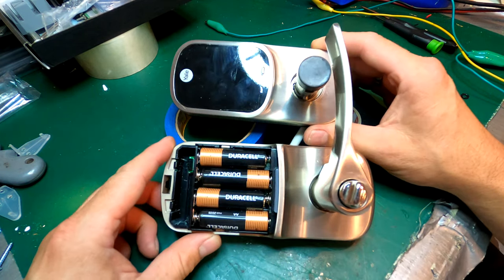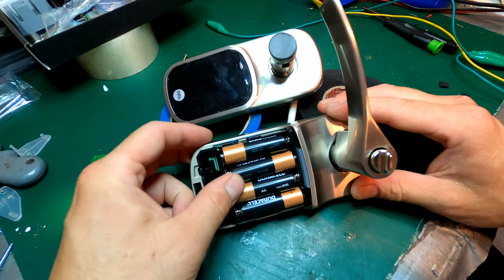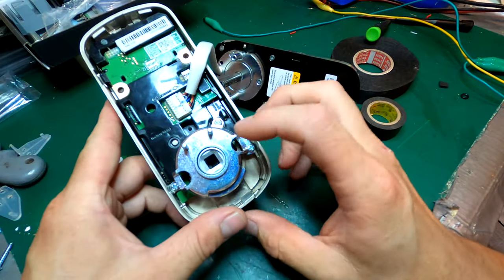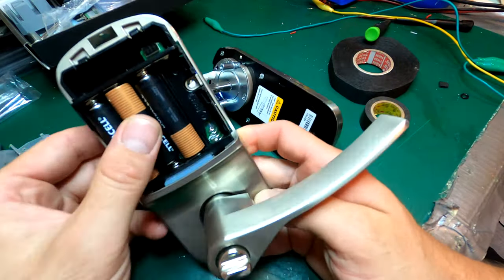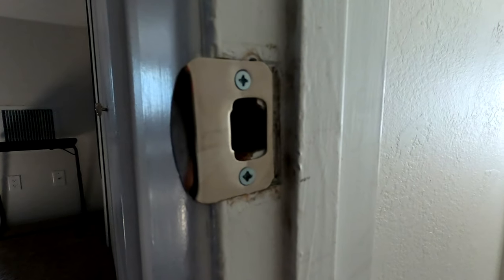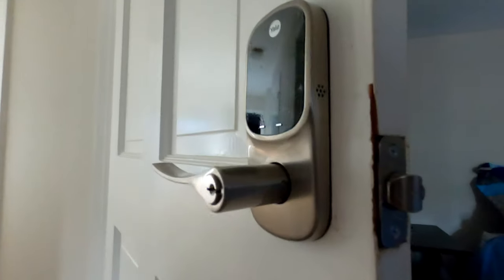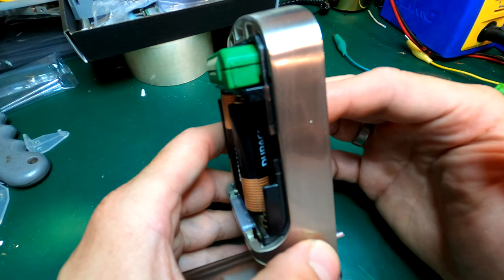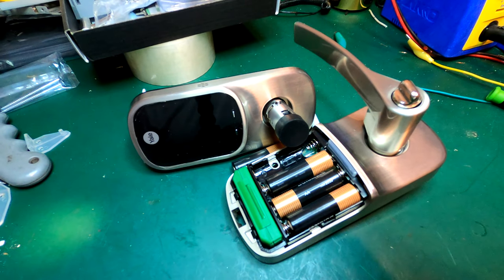Yale Zwave Smart lock failure beeping locked out stuck how to fix DIY and step by step diagnosis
Yale Assure Real Living Z-Wave YRL226-ZW2-619

Diagnose and troubleshoot 1,3,5,7,9 error code and beeping. Jammed lock, lock malfunction. What is the underlying problem and cause for this internal error.

How to master reset your Yale smart lock

Works with alarm.com, Frontpoint, samsun smart things, zwave wifi hub, smart home, phone app